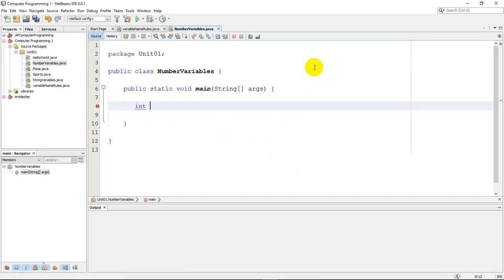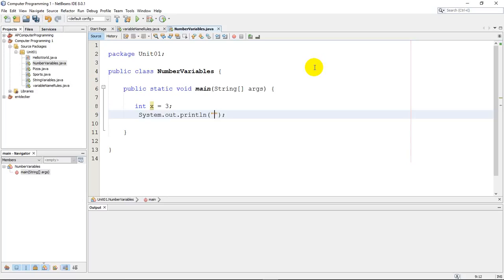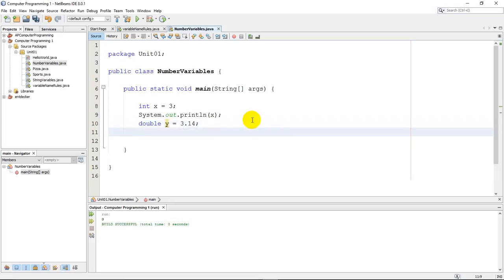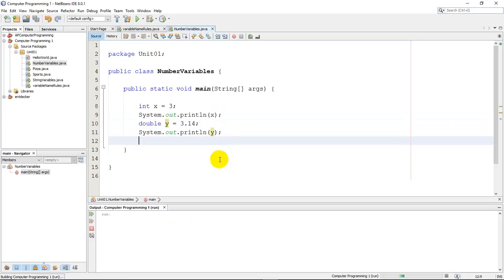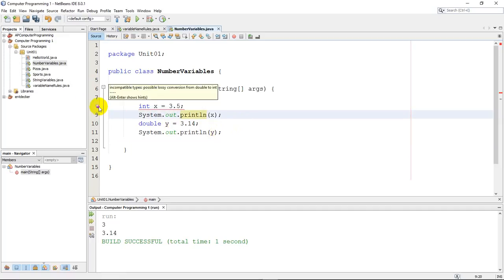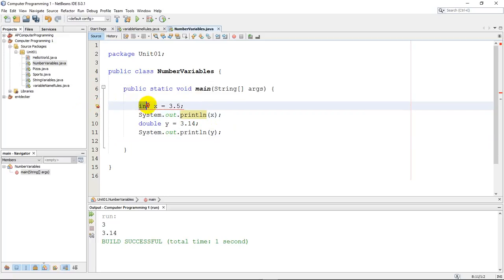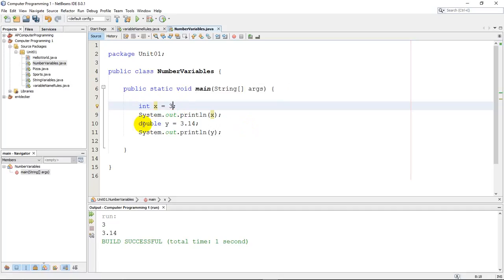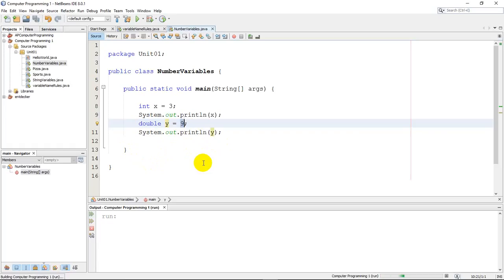Number Variables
A short video introducing int and double variables (integers and decimals).  The video also heeds warning when you mix the two.  I will make another video in the future to discuss this further.